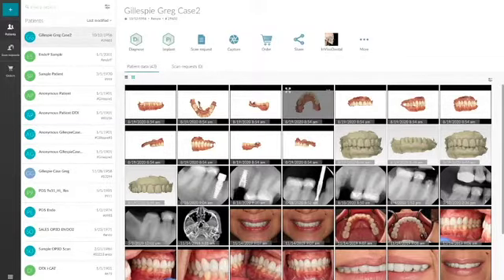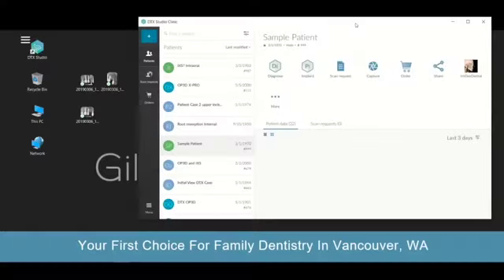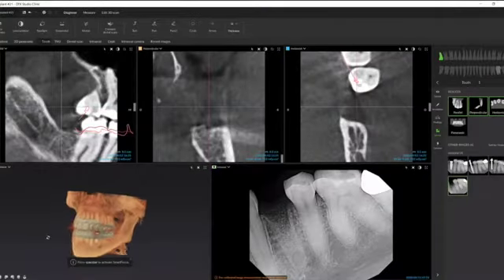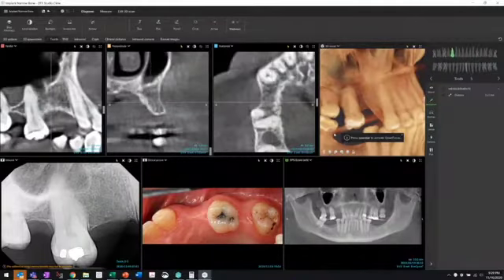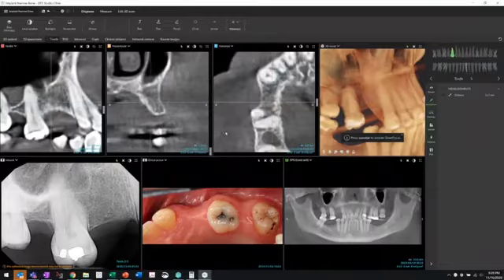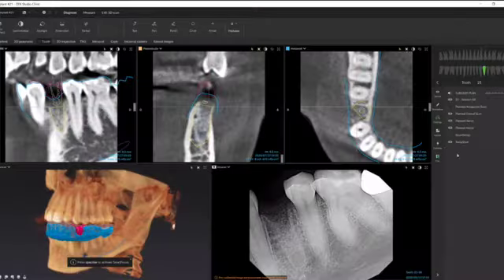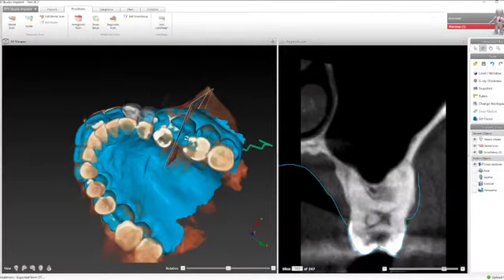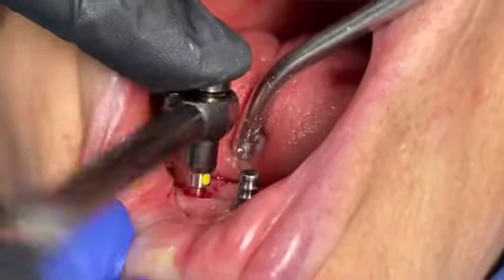Dr Gillespie DTX Studio™ Testimonial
Dr Gillespie talks about DTX Studio Full Version